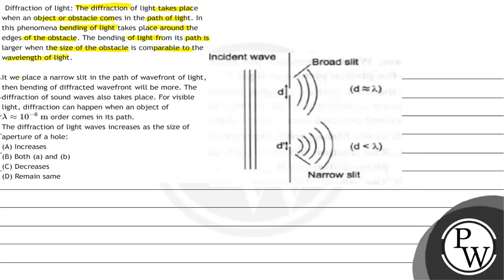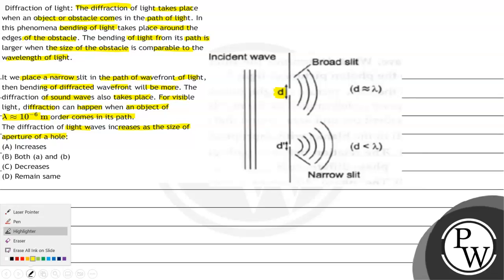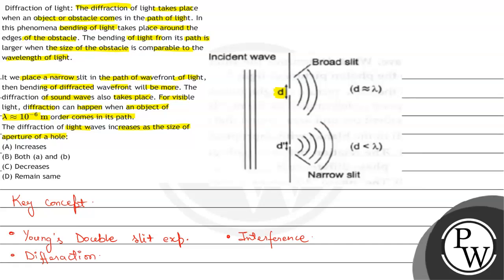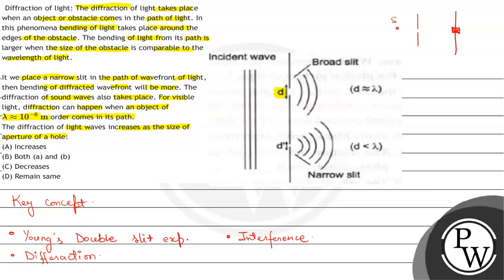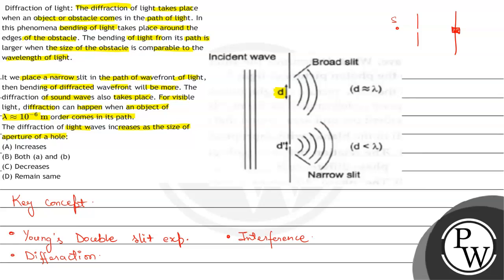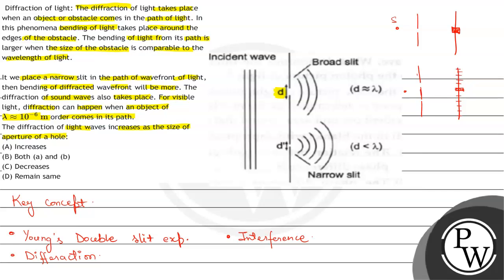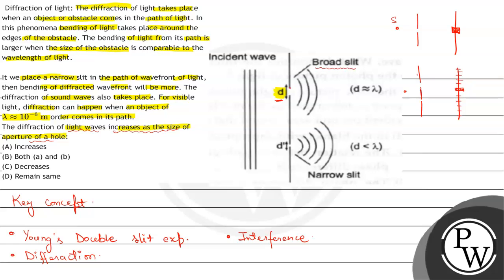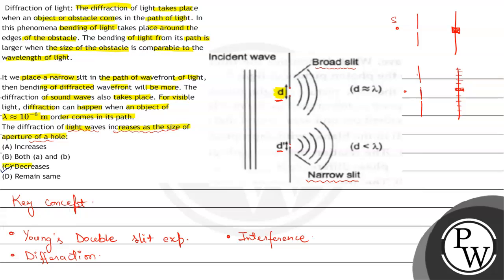Diffraction of light: The diffraction of light takes place when an object or obstacle comes in t...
Diffraction of light: The diffraction of light takes place when an object or obstacle comes in the path of light. In this phenomena bending of light takes place around the edges of the obstacle. The bending of light from its path is larger when the size of the obstacle is comparable to the wavelength of light.
Incident wave
It we place a narrow slit in the path of wavefront of light, then bending of diffracted wavefront will be more. The diffraction of sound waves also takes place. For visible light, diffraction can happen when an object of \( \lambda \approx 10^{-6} \mathrm{~m} \) order comes in its path.
The diffraction of light waves increases as the size of aperture of a hole:
(A) Increases
(B) Both (a) and (b)